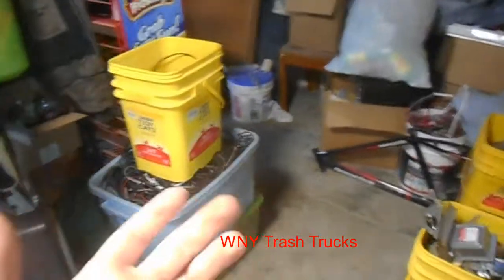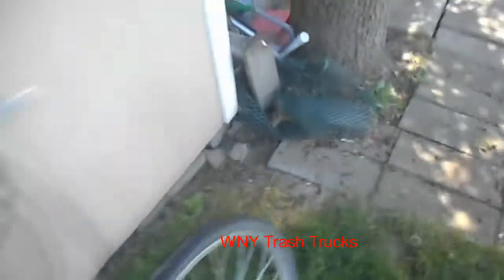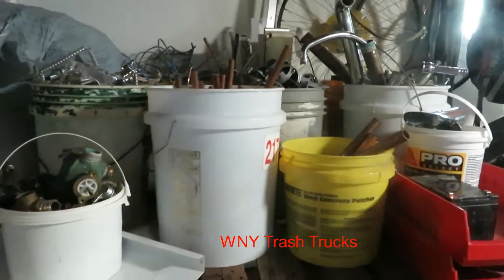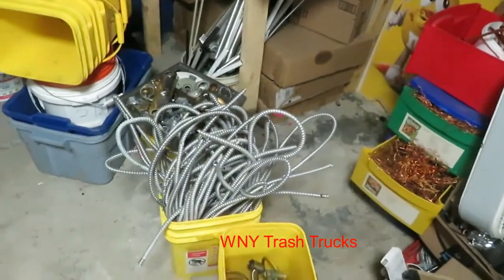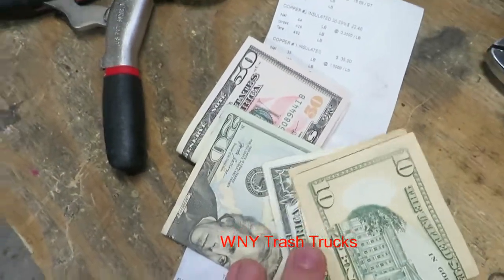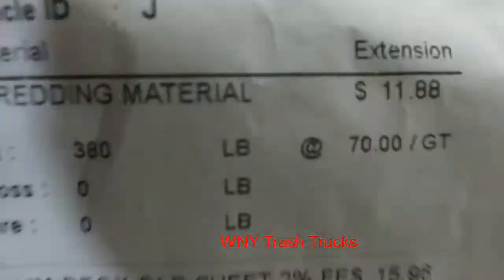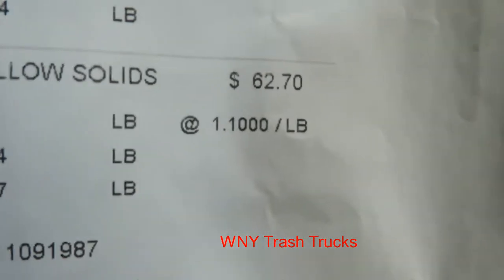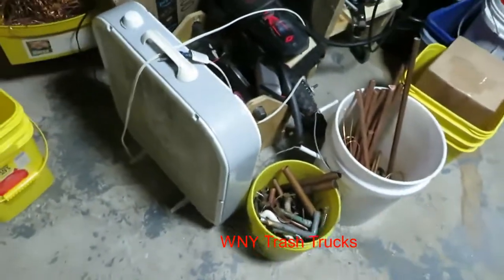Going to the Scrap Yard! (3 trips)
Finally went to the yard to get rid of the large pile of scrap in the basement and the yard.